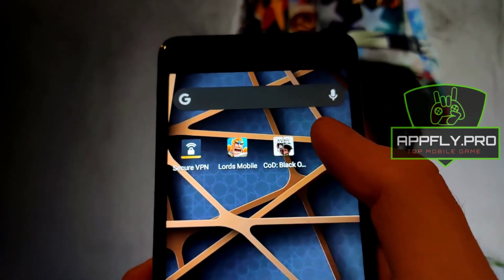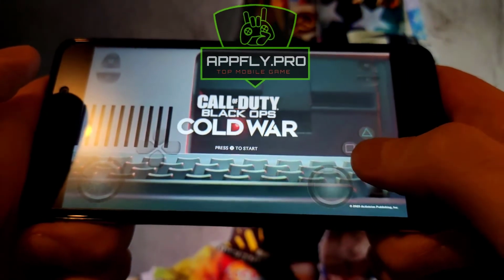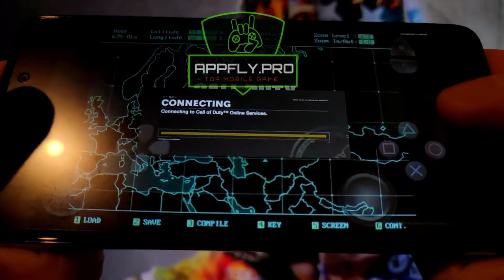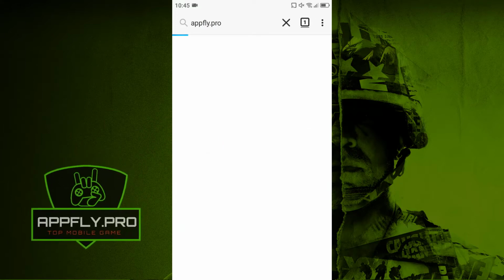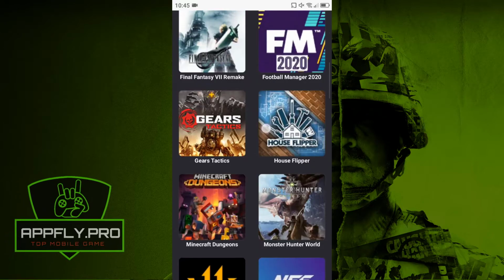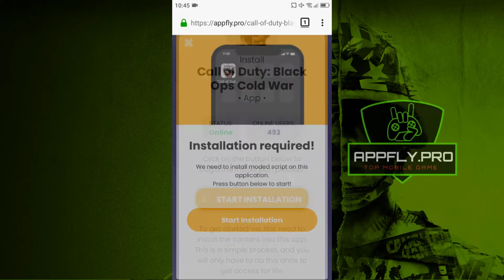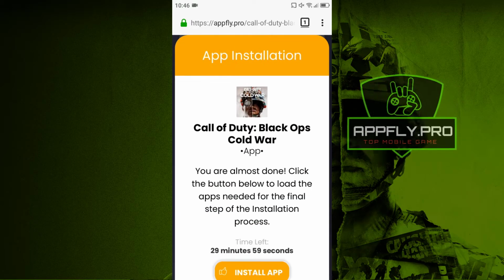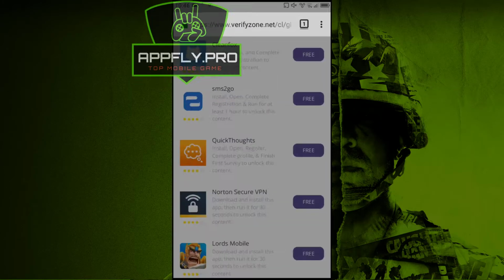Call of Duty Black Ops Cold War Mobile Download ✨ Guide How To install and Play COD On Android & iOS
Hey guys, Today we are presenting just a quick tutorial how to download Call of Duty: Black Ops Cold War to you mobile devices with the Adroid and IOS system! All you need to do is follow our video guide. Enjoy!

Our Call of Duty: Black Ops Cold War apk is totally free to use on all mobile devices with the Adroid and IOS system.

Call of Duty: Black Ops Cold War apk is developed by the greatest developer, we guarantee that everything works as what you watch on the video. This Call of Duty: Black Ops Cold War app has been used by hundreds of people now and we received great reviews froom them.

Our Call of Duty: Black Ops Cold War mobile apk currently works with all phones with Android and IOS system.